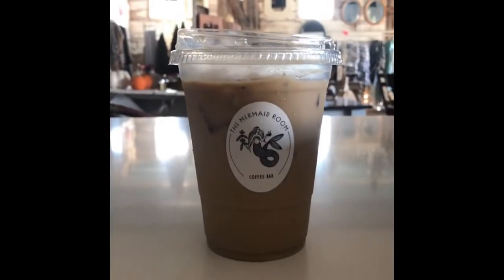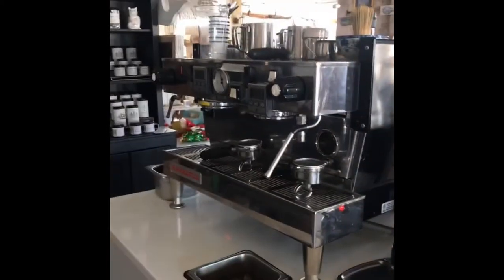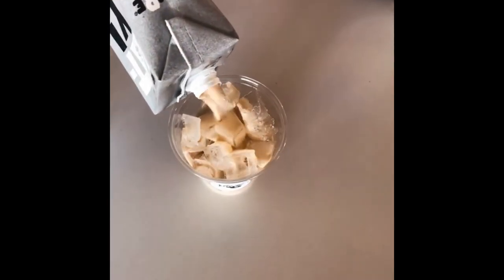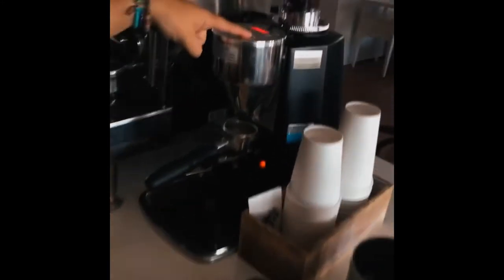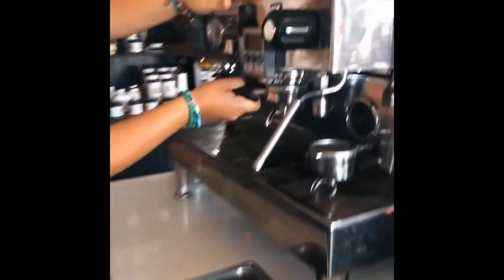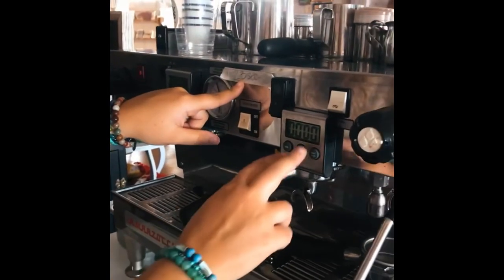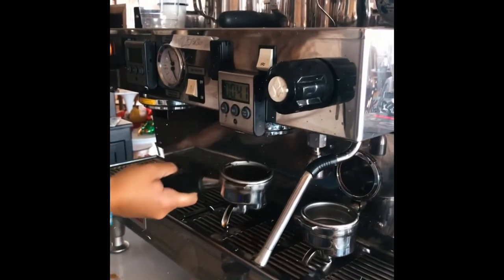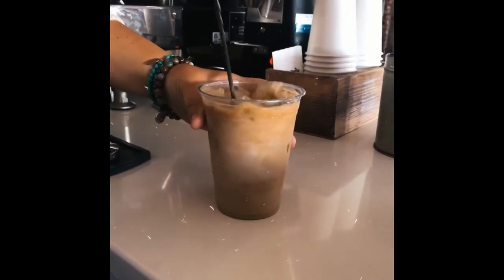How to make a maple latte